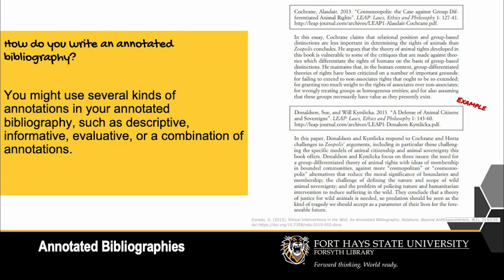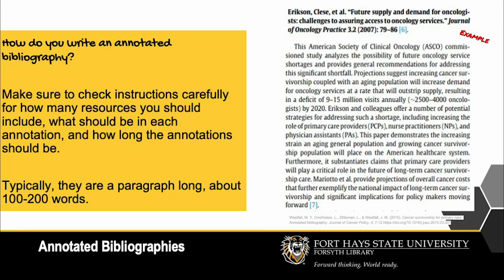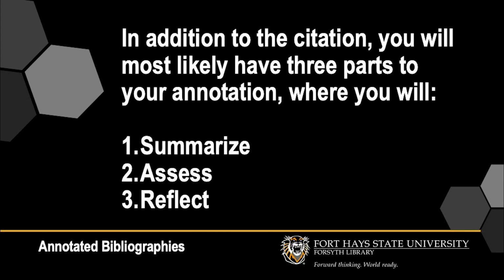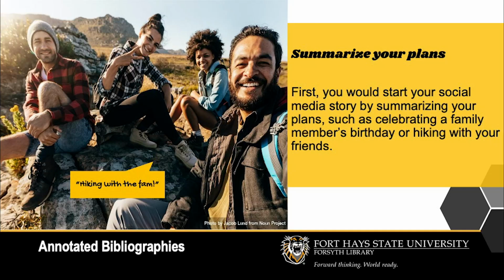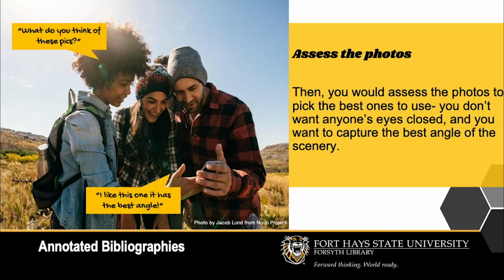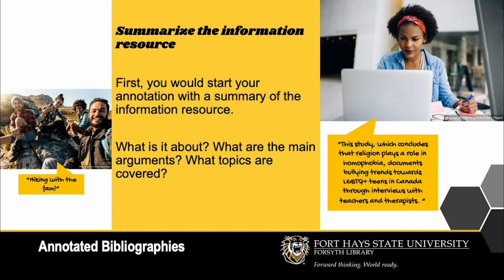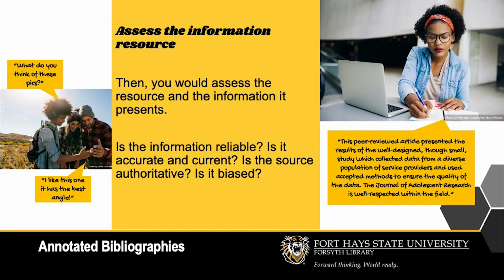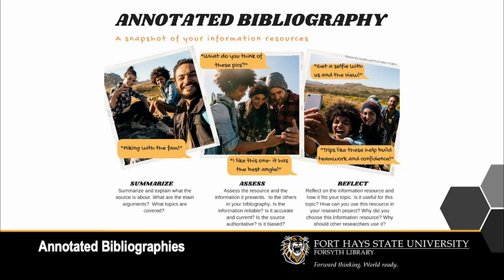Annotated Bibliographies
This video discusses annotated bibliographies, including:
• What is an annotated bibliography?
• How an annotated bibliography can help the research process
• Types of annotated bibliographies (descriptive, informative, evaluative, combination)
• Parts of an annotation (summary, assess, reflect)